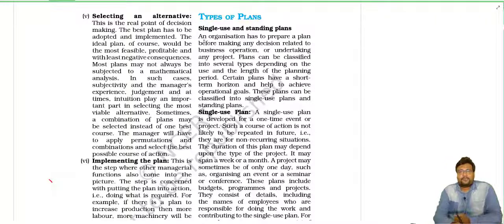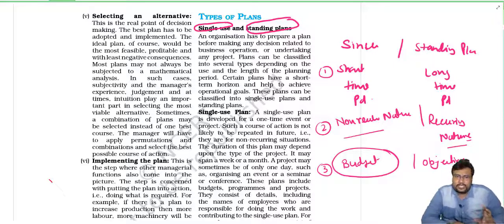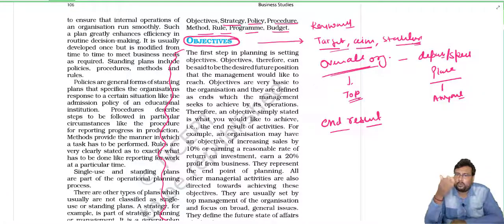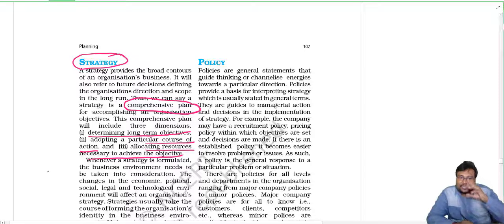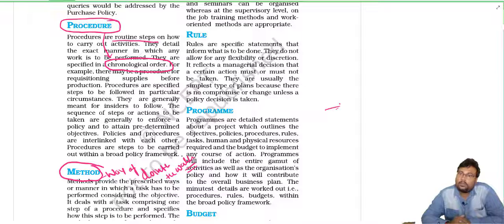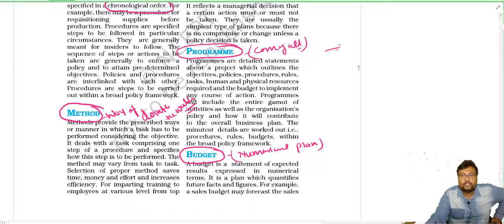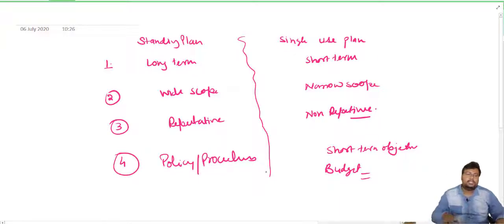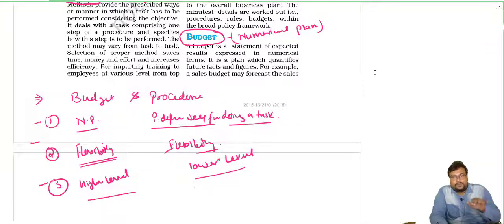types of plan